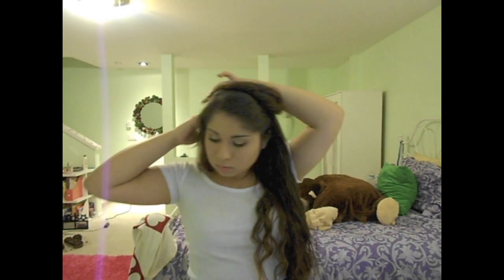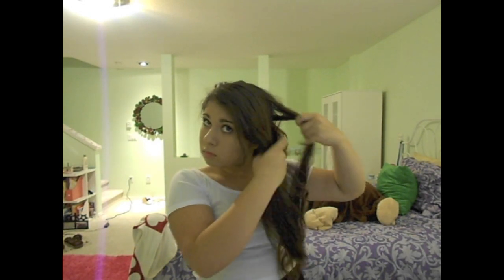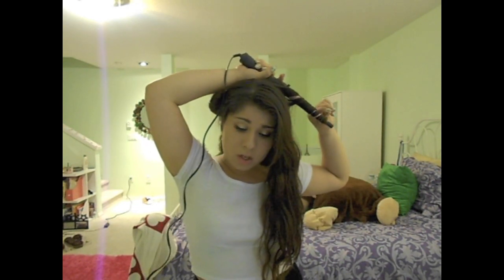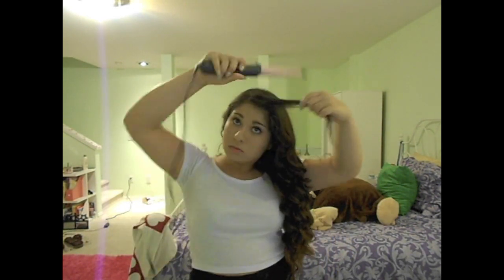How to get perfect celebrity/tumblr curls!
Enjoy :D
Send me a pic if you try this out!
I'm using the Remington wand curler! :)